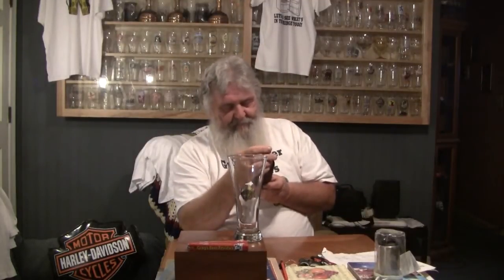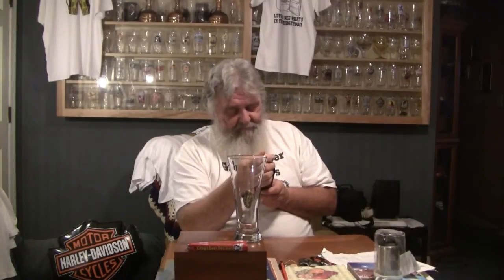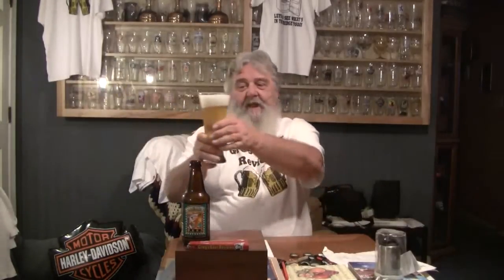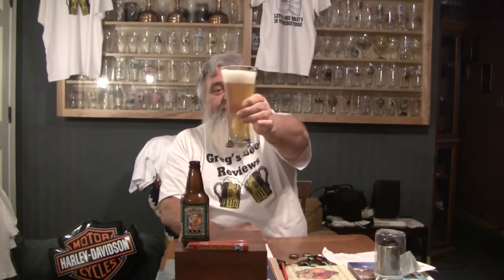Beer Review # 739 Lost Coast Brewery Great White Witbier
Lost Coast Brewery Great White Witbier  is the beer reviewed -
BEER SCALE
1- UNDRINKABLE
2- F
3- D
4- C
5- B-
6- B
7- B+
8- A-
9- A
10- A+
CHEERS!